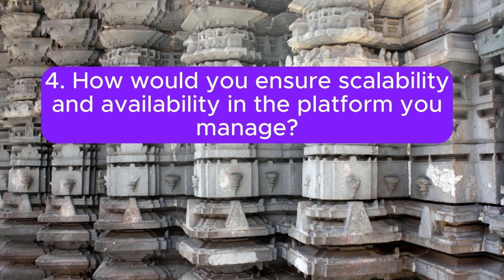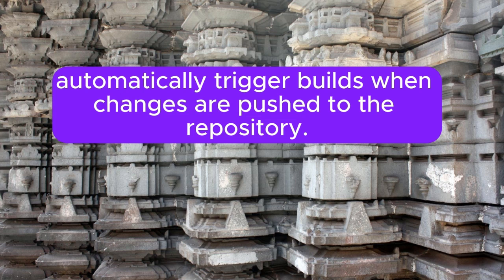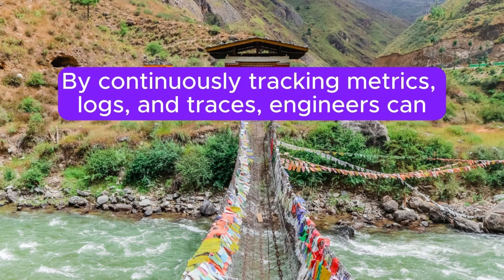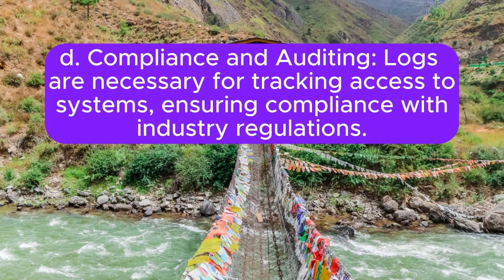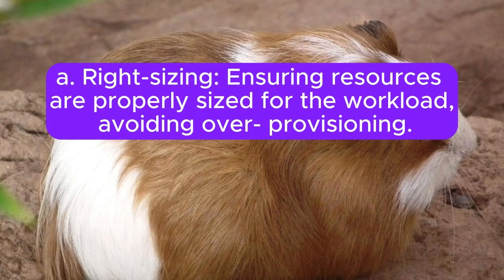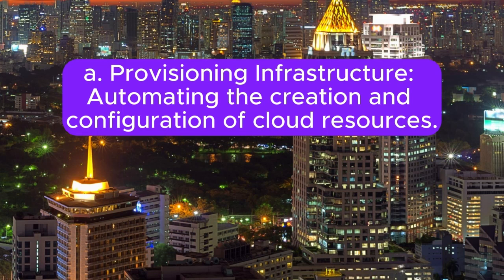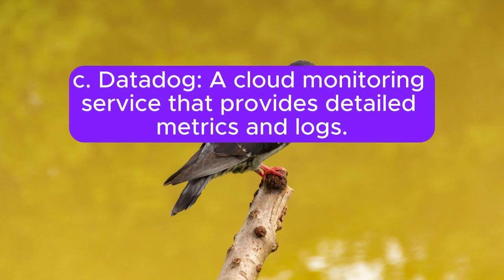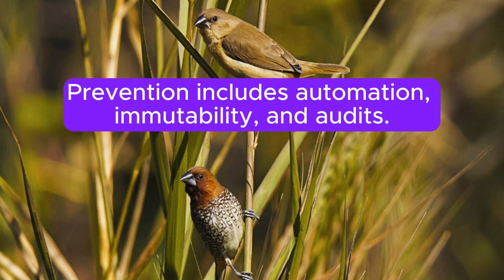"Platform Engineer Interview Q&As", 40 Most Asked Interview Q&As for PLATFORM ENGINEER Interviews !!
ALL Types of Most Asked Interview Q&A (Scenario-Based, Technical-Based, Behavioral-Based, Generally Most Asked, Real-World Problem-Solving and System Design) Required for your "AWS Cloud Migration Specialist" Interviews are here. You people can download ALL PDFs in a single ZIP file from below Link:

ALL Types of Most Asked Interview Q&As (Most Commonly Asked SCENARIO-BASED Interview Q&As, Most Commonly Asked TECHNICAL-BASED Interview Q&As, Most Commonly Asked BEHAVIORAL-BASED Interview Q&As, Most Commonly Asked REAL-WORLD PROBLEM-SOLVING Related Interview Q&As, Most Commonly Asked SYSTEM DESIGN Related Interview Q&As and Most Commonly Asked Interview Q&As) Required for your "PLATFORM ENGINEER" Interviews are here. You people can download ALL  6 PDFs in a single ZIP file from below Given Link:

ALL Types of Most Asked Interview Q&A (Scenario-Based, Technical-Based, Behavioral-Based, Generally Most Asked, Real-World Problem-Solving and System Design) Required for your "AWS DevOps Engineer" Interviews are here. You people can download ALL PDFs in a single ZIP file from below Link:

For complete most asked interview Q&A of "AWS" Interviews like Scenario based Q&A, Behavioral based Q&A, Technical based Q&A, Cost optimization Related Q&A, Linux questions in AWS Interviews; check following playlist: